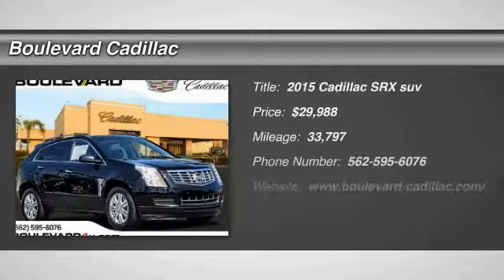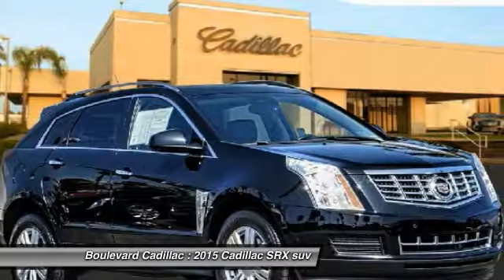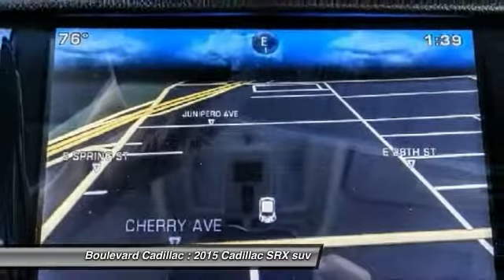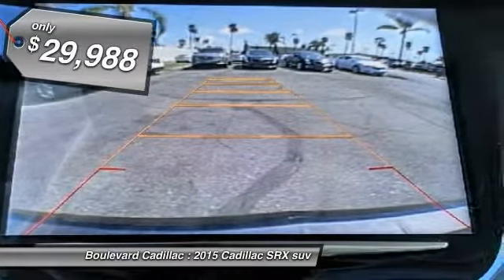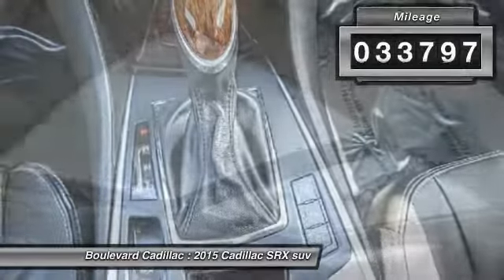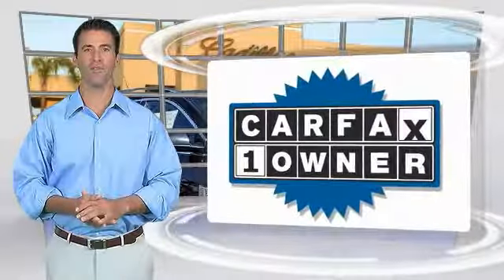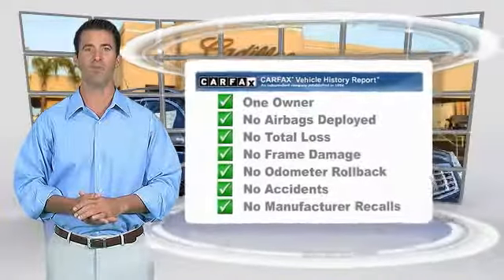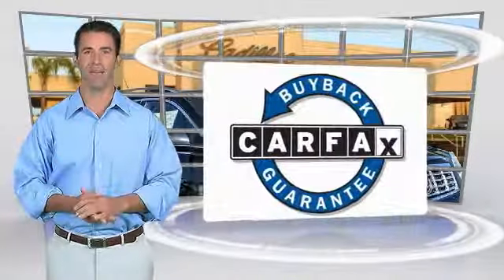2015 Cadillac SRX SIGNAL HILL, LONG BEACH, SEAL BEACH, LAKEWOOD, CARSON PFS521881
2015 Cadillac SRX FWD 4DR LUXURY COLLECTION

Boulevard Cadillac
2850 Cherry Ave.

BOULEVARD CADILLAC PROUDLY SERVICING SIGNAL HILL, LONG BEACH, SEAL BEACH, LAKEWOOD, CARSON, & SURROUNDING SOUTHERN CALIFORNIA LOCATIONS. THIS BLACK RAVEN 2015 Cadillac SRX IS EQUIPPED WITH A 3.6L V6 24V GDI DOHC, AUTOMATIC TRANSMISSION, AND RECEIVES AN ESTIMATED 17 City/24 Hwy MPG. CONTACT BOULEVARD CADILLAC AT TO SCHEDULE A TEST DRIVE AND TAKE THIS 2015 Cadillac SRX HOME TODAY, OR VISIT OUR SHOWROOM CONVENIENTLY LOCATED AT 2850 CHERRY AVE., SIGNAL HILL, CA 90755. STOCK #: PFS521881 | 2015 Cadillac SRX FWD 4dr Luxury Collection 2015 Cadillac SRX FWD 4DR LUXURY COLLECTION STOCK #: PFS521881 | VIN: 3GYFNBE31FS521881 | 2015 Cadillac SRX FWD 4dr Luxury Collection Boulevard Cadillac BOULEVARD HAS BEEN SATISFYING SOUTHERN CALIFORNIA CAR BUYERS SINCE 1961. FRIENDLY & FAMILY OWNED. PLEASE CHECK US OUT ONLINE AT BOULEVARD4U.COM FOR MORE INFORMATION.